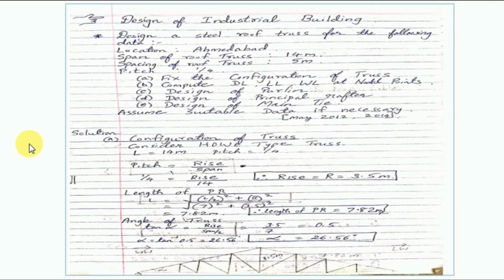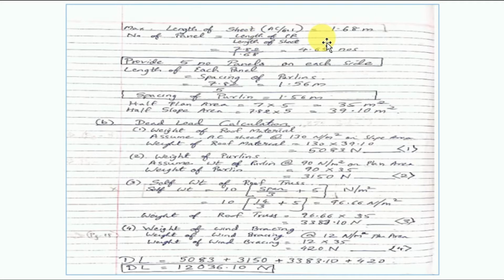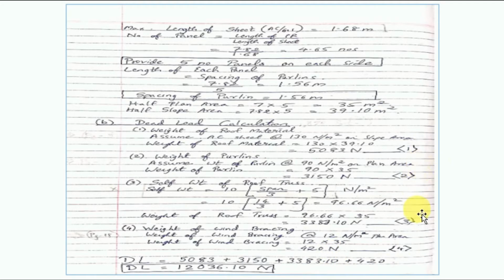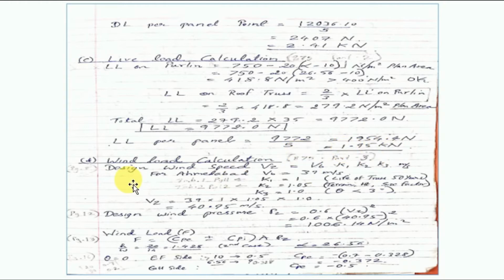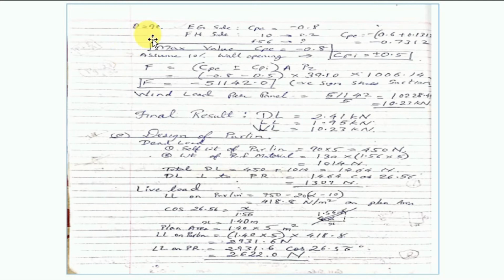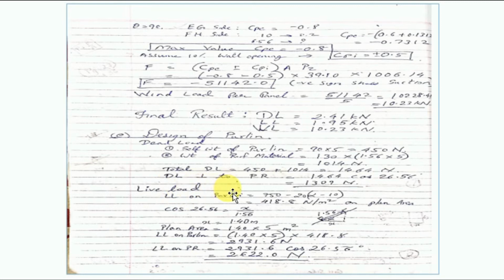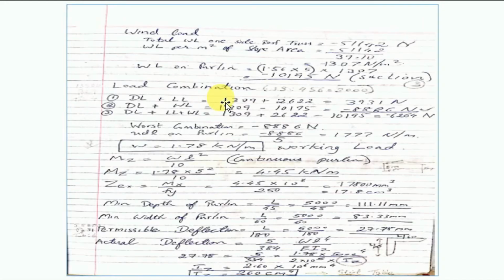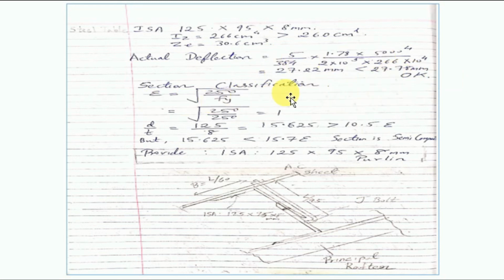Design of Steel Structures: Lecture-2 Design of Industrial Building (Part-1)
Videos are related to subject Design of Steel Structures useful for civil engineering students & other exam competitors.